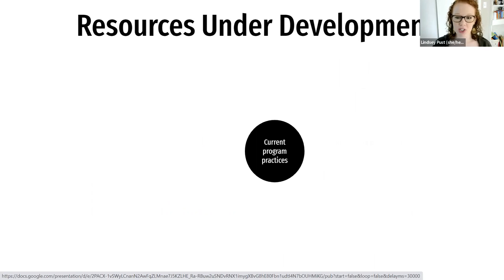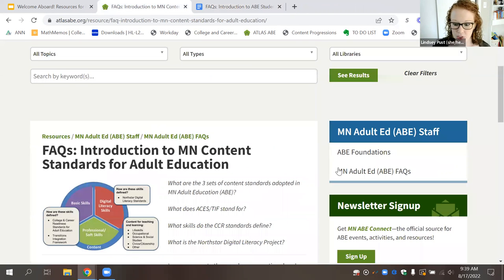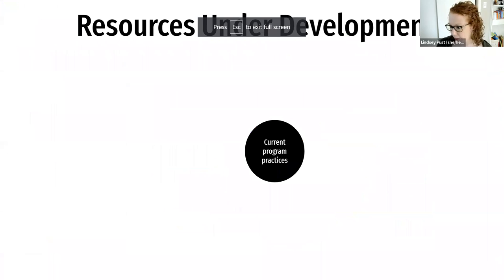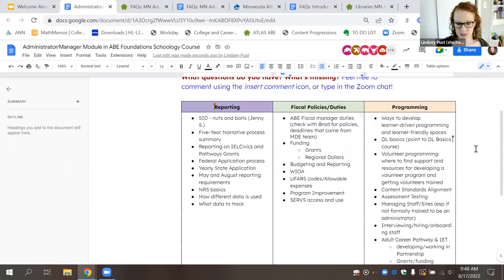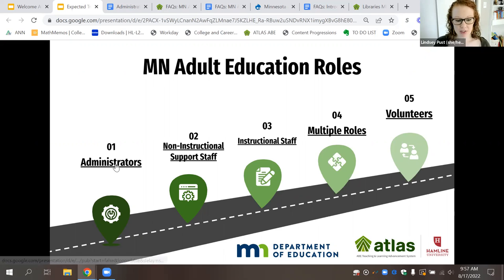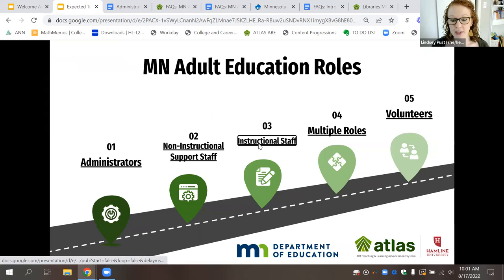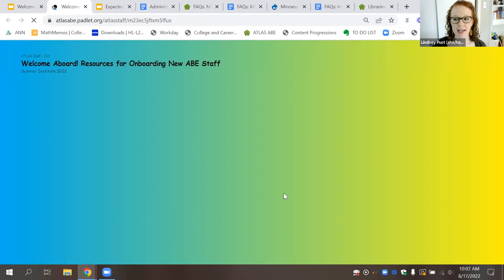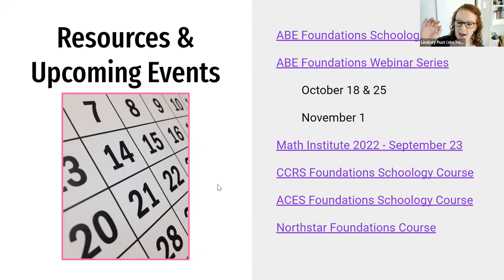Welcome Aboard! Resources for Onboarding New ABE Staff